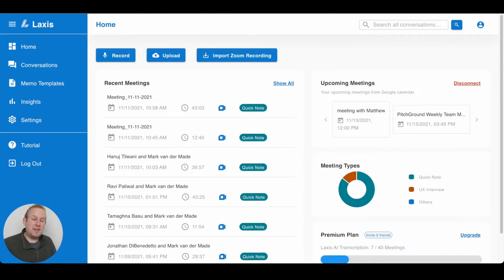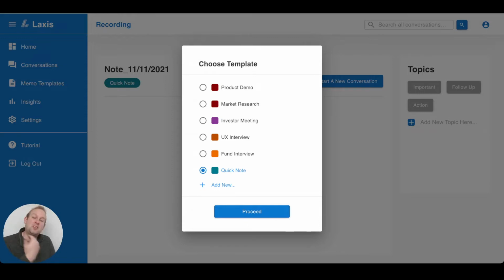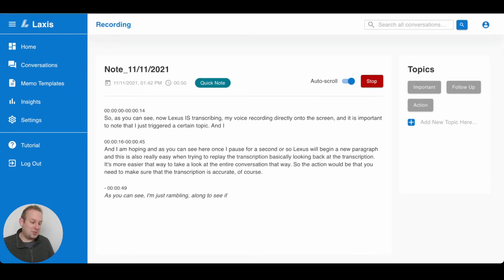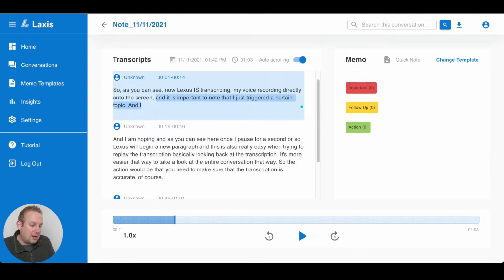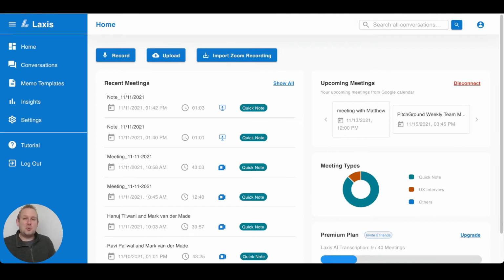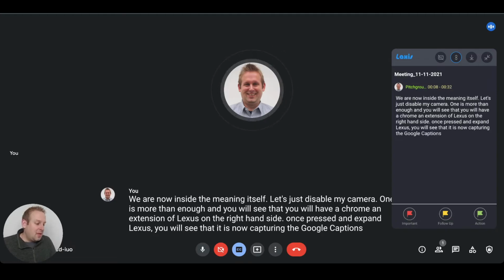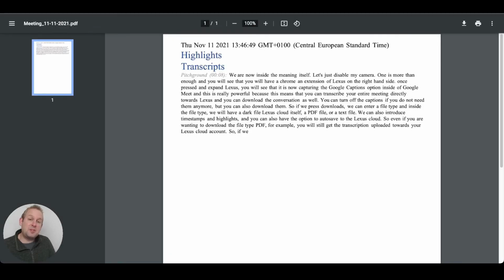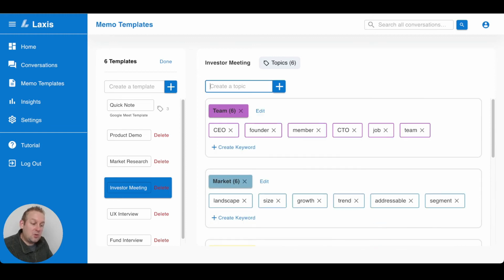Stay Focused on Your Clients with Laxis Intelligent Meeting Assistant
As online conference calls become the norm for meetings, you need an intelligent meeting assistant to keep up with your meetings in order for you to give the maximum output.

Laxis is an intelligent meeting assistant that captures conversations intelligently to make your meetings more productive and enjoyable!

In this use case, we'll go through Laxis and see how you keep your clients in focus using this tool.

For easier accesibility 👇
00:00 -› Introduction
00:33 -› Dashboard overview
00:50 -› record and transcribe your voice
03:42 -› Uploading your audio to be transcribed
03:52 -› Import zoom recordings
04:25 -› Using Laxis as your meeting assistant
06:05 -› Creating Memo templates
06:35 -› Overview